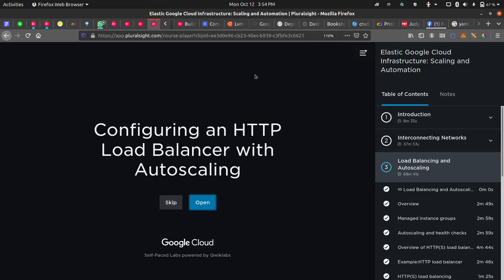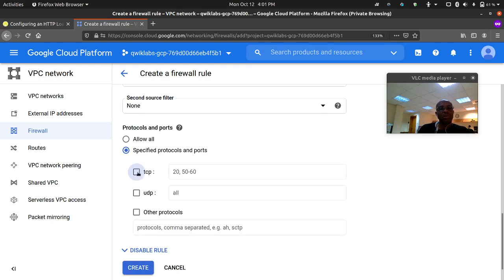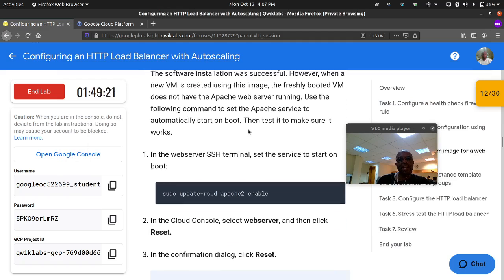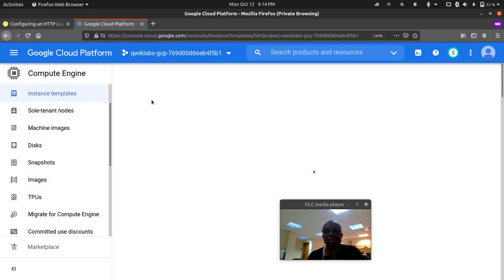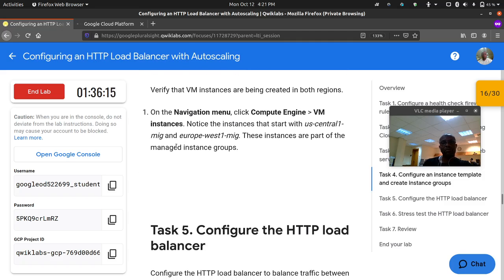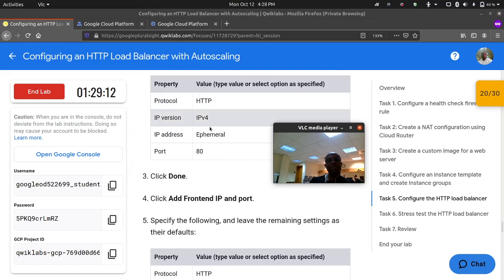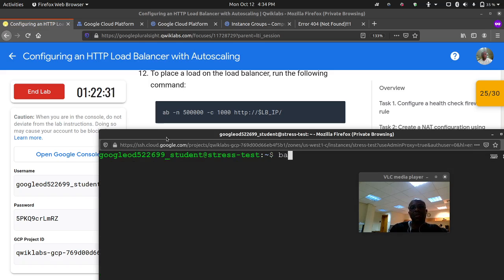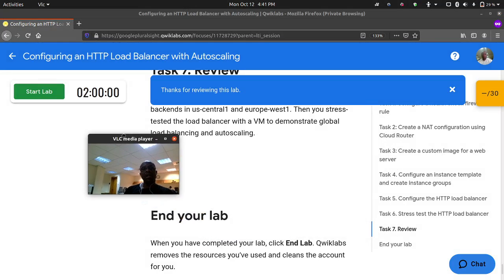Configuring an HTTP Load Balancer with Autoscaling